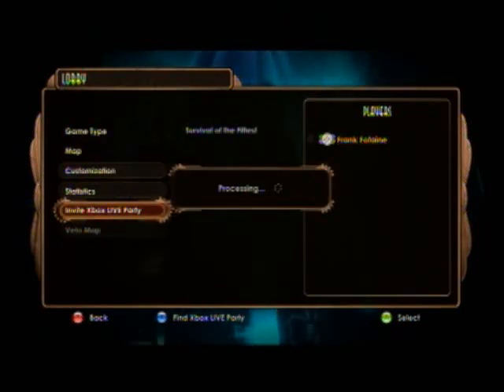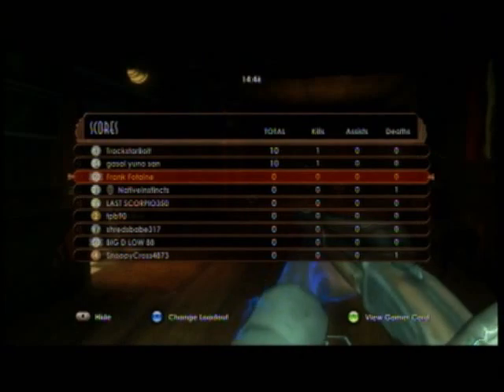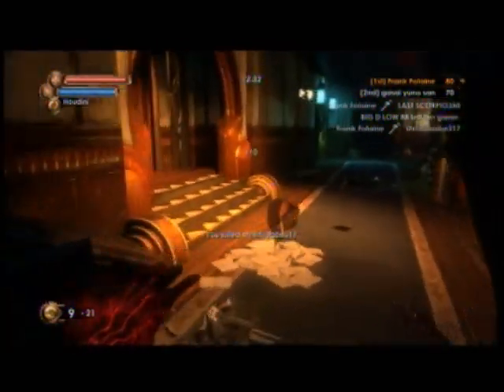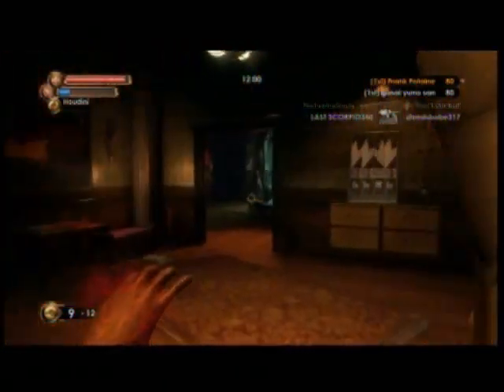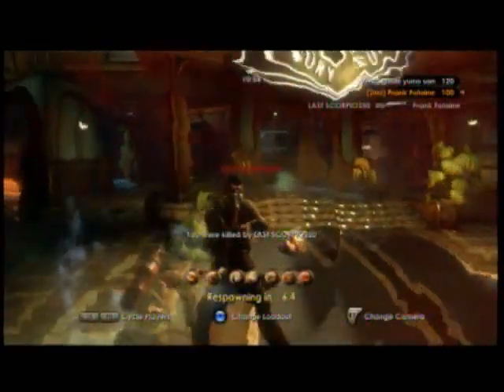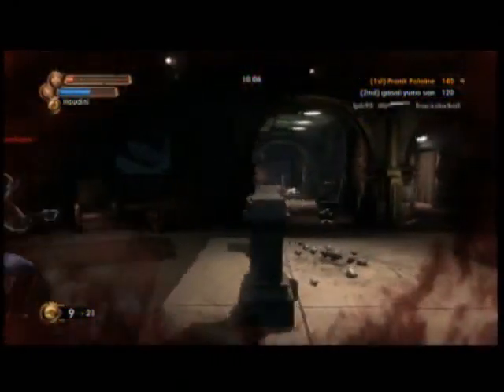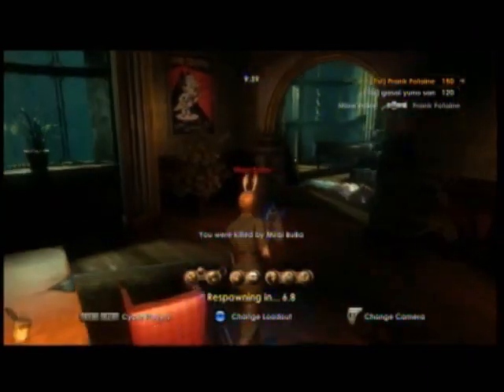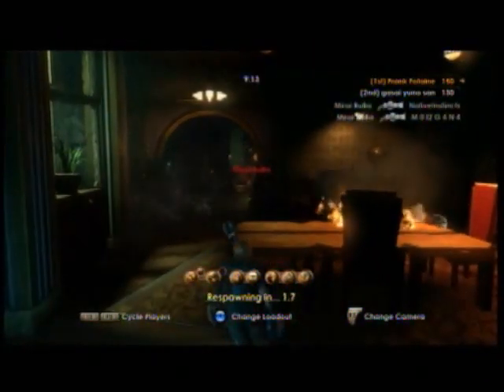Survival of the Fittest - Slugger Gameplay/Tips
This could be part 1 out of 2.  I couldn't really think of anything else on the spot for tips.  I might elaborate in further vids.  I was pretty tired when I made this video so I'm sure I left things out that I will remember later